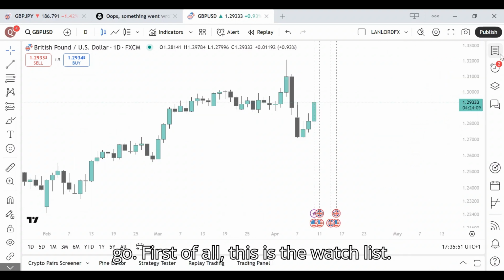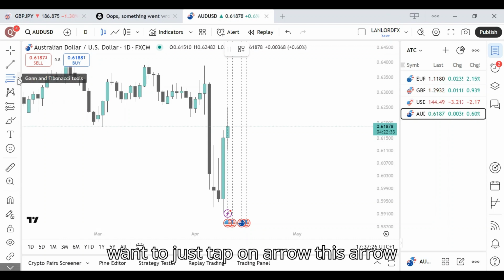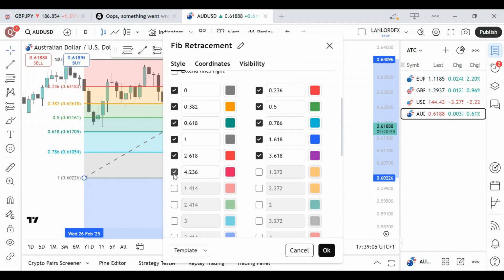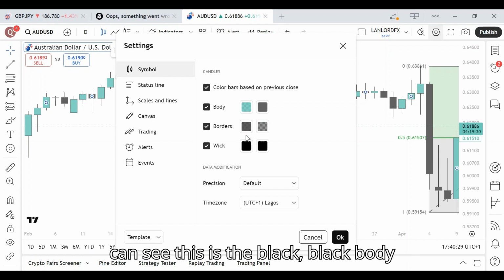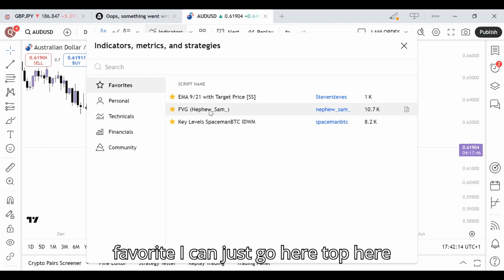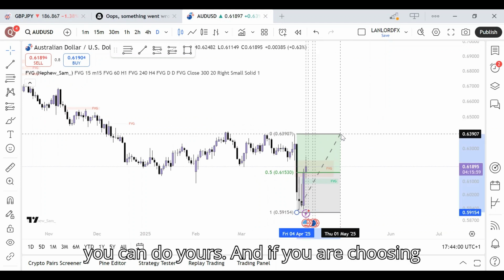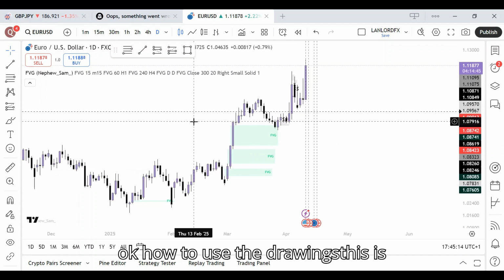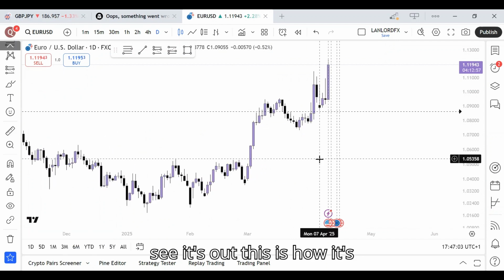Can I Really Edit My Tradingview App Like a PRO?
How to Edit the TradingView App for Forex Trading | Full Tutorial

In this video, I show you how to edit and customize your TradingView app for a seamless forex trading experience. Whether you’re just starting out or are an experienced trader, these tips and tricks will help you optimize your charts and improve your market analysis.

What you’ll learn:
 • How to adjust chart settings to suit your forex trading strategy.
 • How to customize indicators and drawing tools for effective analysis.
 • Tips for creating an efficient layout that boosts your productivity.
 • How to navigate the TradingView platform with ease and precision.